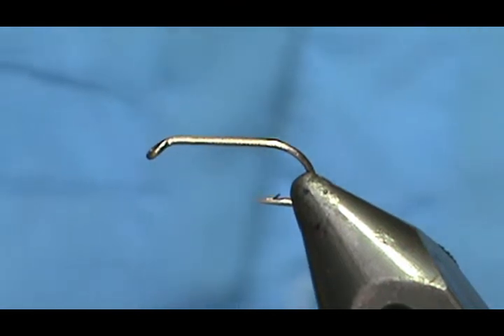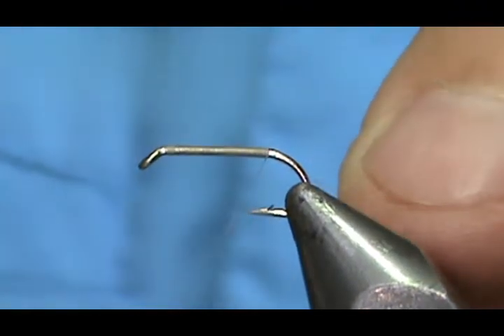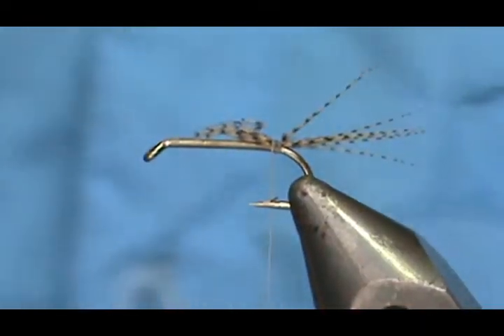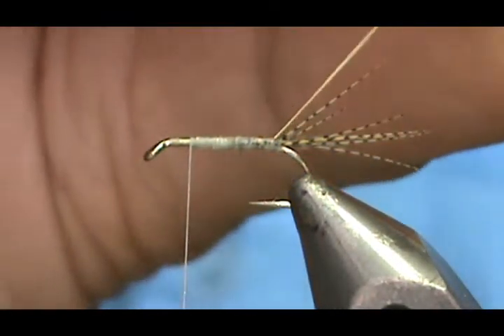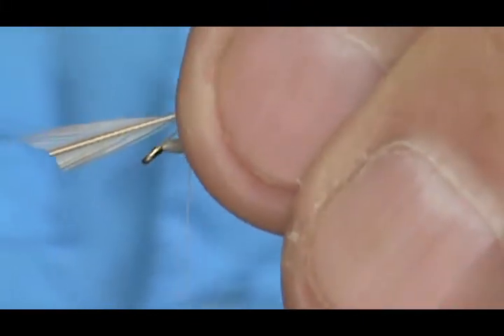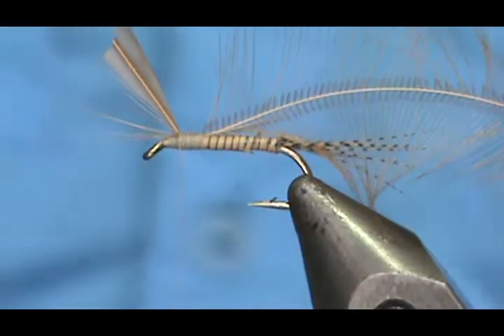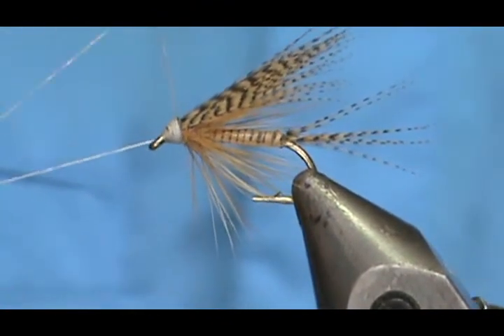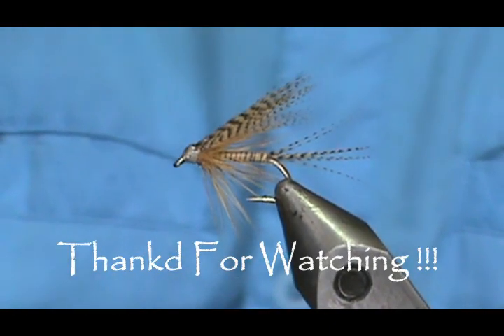Fly Tying a Sturgis Cahill Quill with Jim Misiura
Hook: Std Wet #10 - #16
Weight: Optional
Thread: Cream
Tail: Wood Duck Flank
Body: White Striped Peacock Herl
Hackle: Light Brown
Wing: Wood Duck Flank